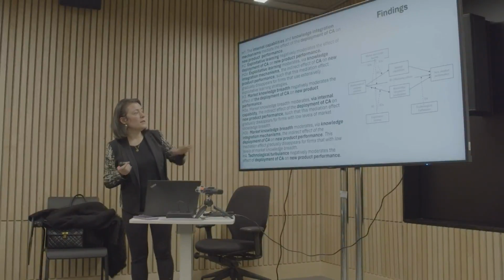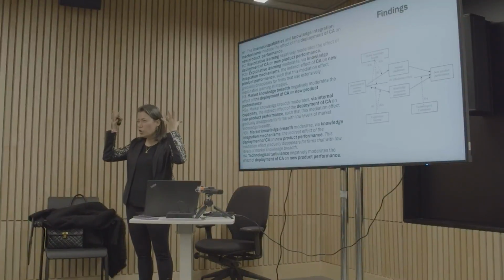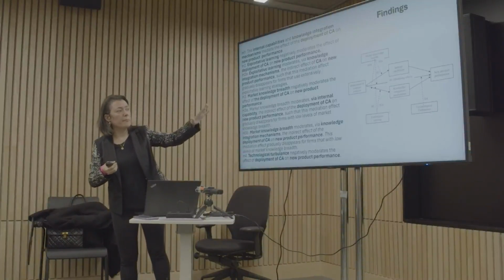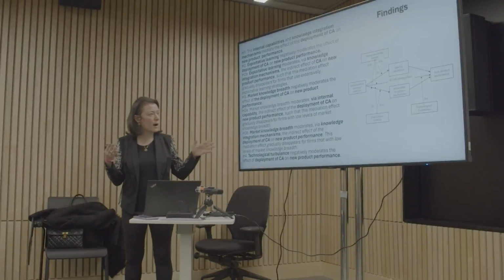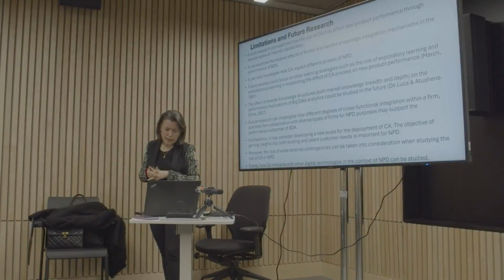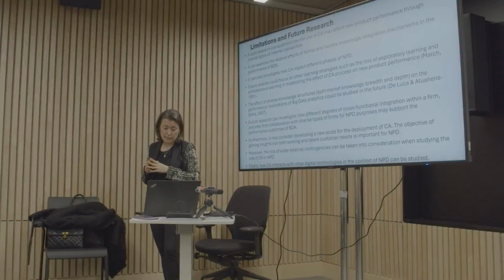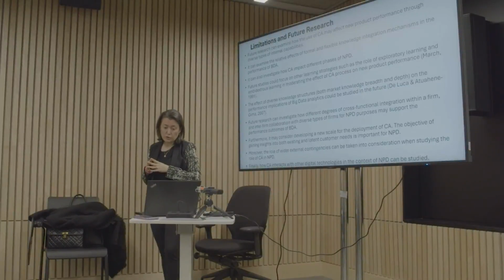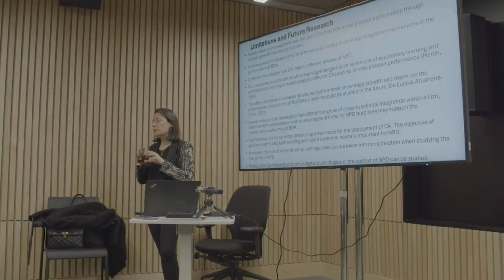Professor Sena Ozdemir: Innovation Product Development and Big Data | AI Fashion Symposium | 2024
Fashion Business School | London College of Fashion